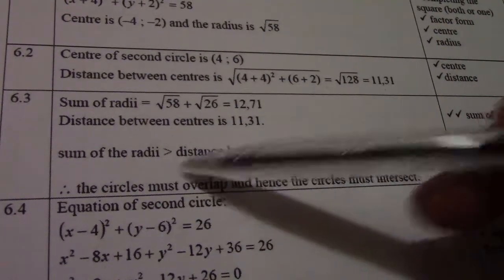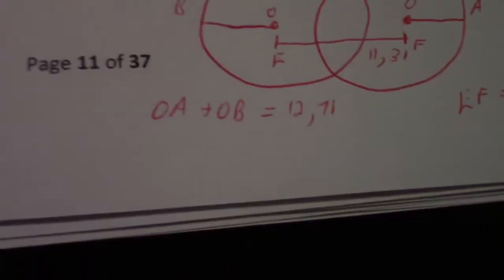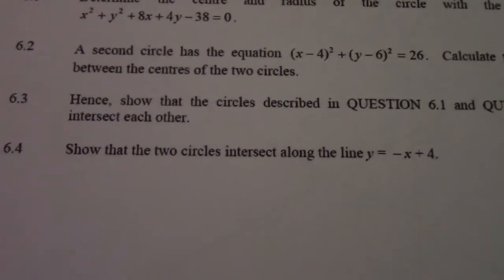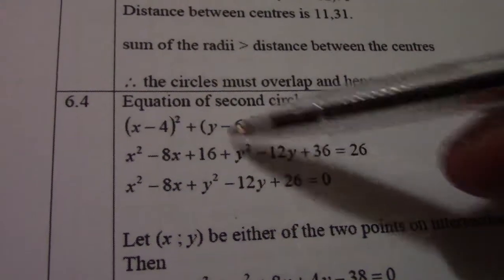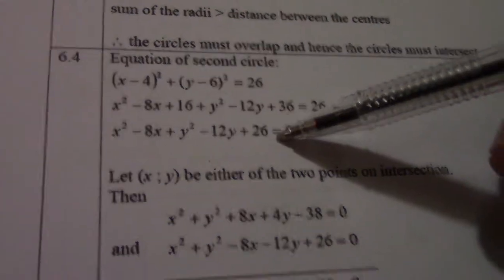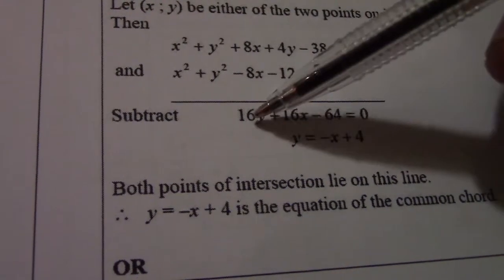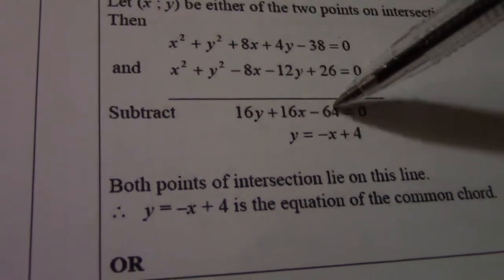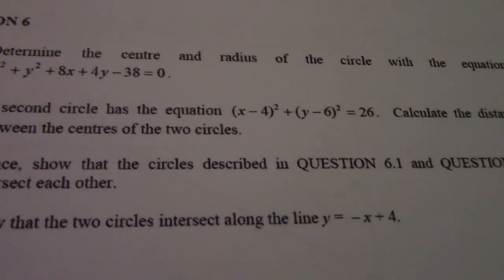GRD12 P2R AG CIRCLE EQUATIONS AND INTERSECTING CIRCLES